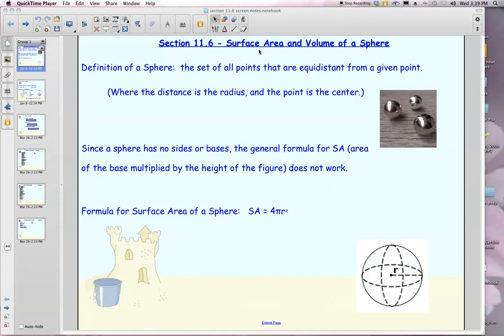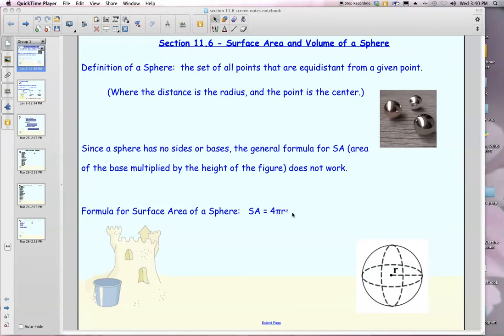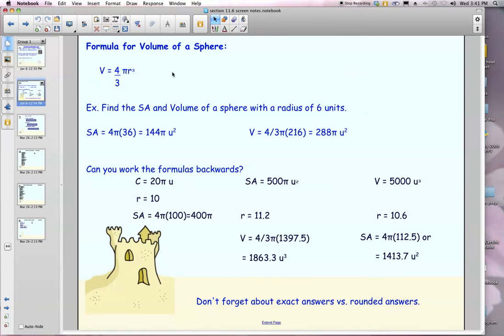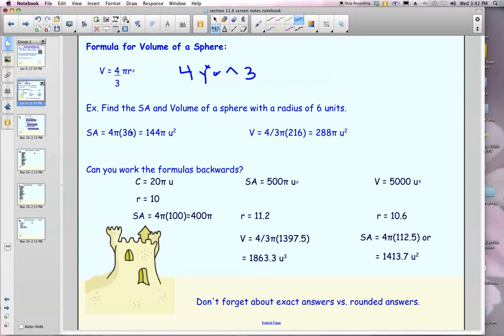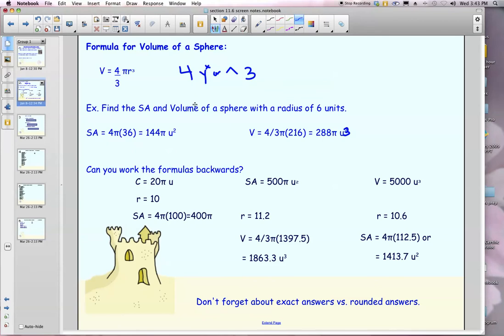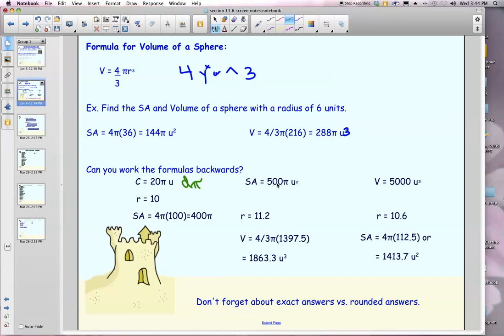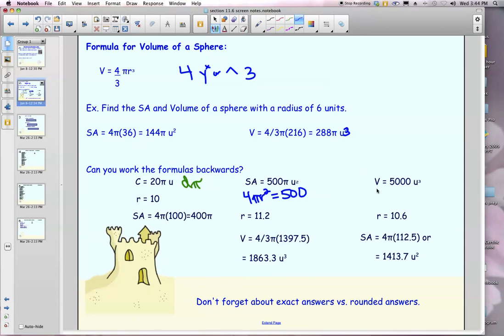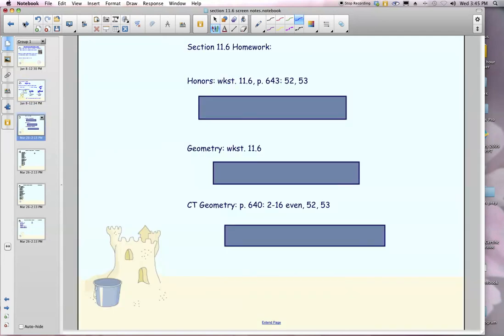section 116 screen notes